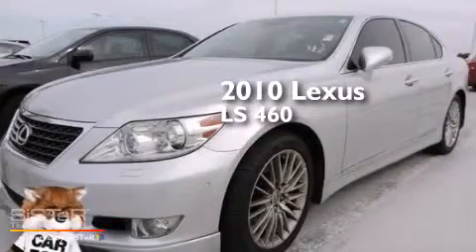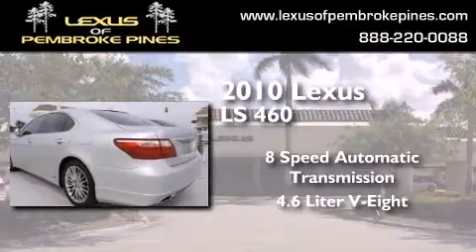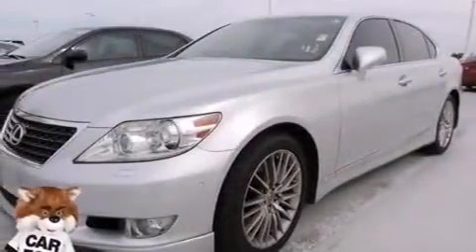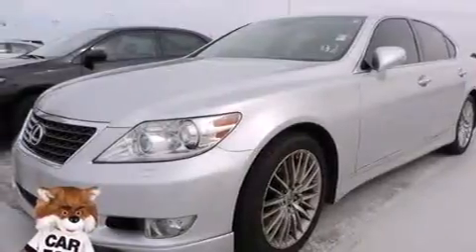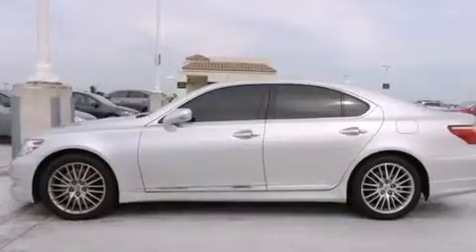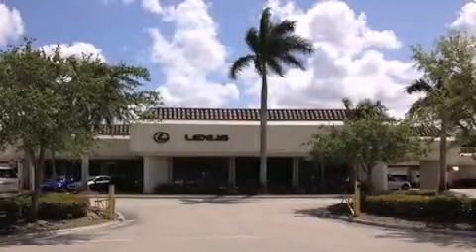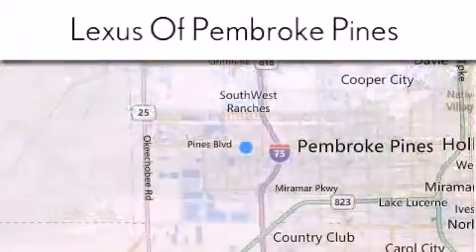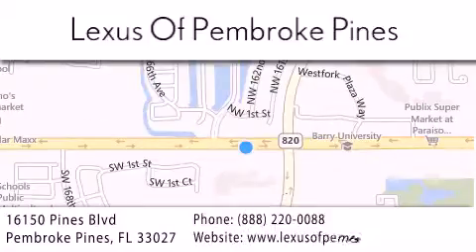2010 Lexus LS 460 Hollywood FL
We have been honored to serve the Pembroke Pines FL area , we promise that your experience at our dealership will exceed your expectations ! Year : 2010 Make : Lexus Model : LS 460 Engine : 4.6L V8 Trans . : Automatic 8-Speed Exterior : Mercury Metallic Miles : 51,312 Interior : Black Stock : 4622701 Lexus of Pembroke Pines 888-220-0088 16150 Pines Blvd Pembroke Pines , FL 33027